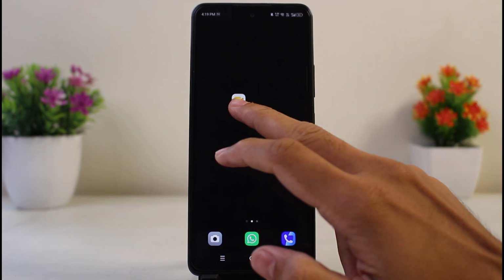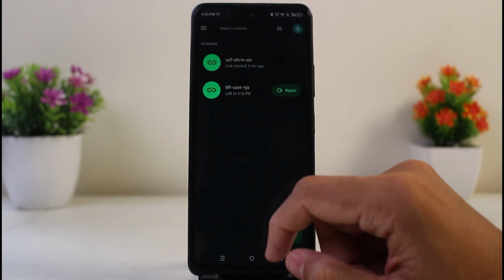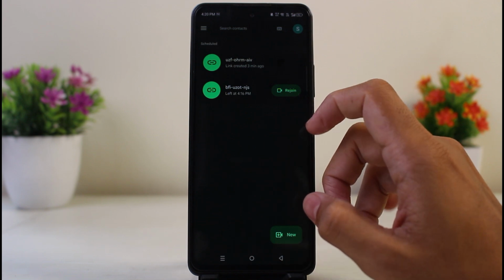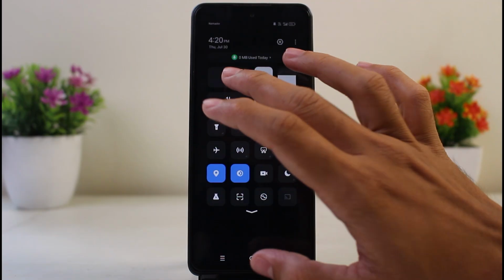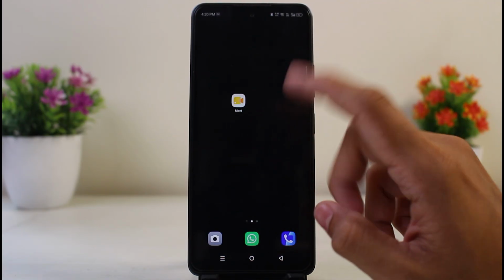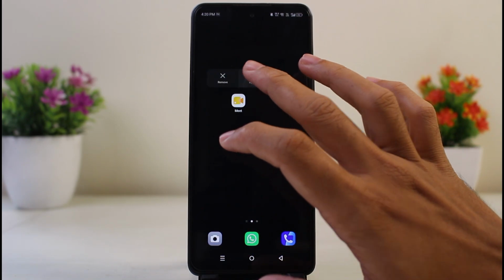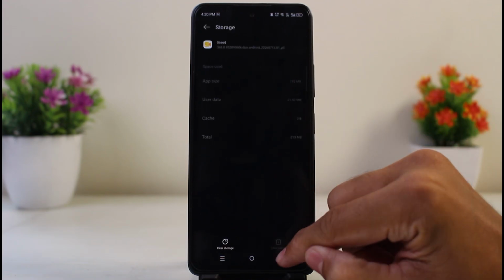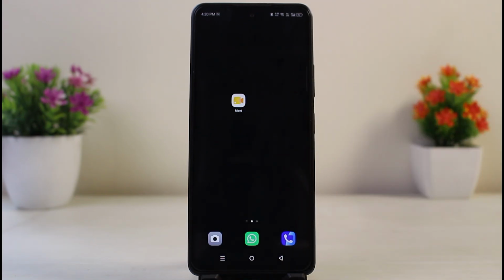How to Fix Google Meet Login Error | Easy Sign-In Troubleshooting Guide 2026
Can't sign in to Google Meet? In this video, you'll learn how to fix Google Meet login errors on Android, iPhone, Windows, Mac, and web browsers with easy step-by-step troubleshooting methods in 2026.

This beginner-friendly guide explains the most common reasons Google Meet login errors occur, including incorrect Google account credentials, browser cache issues, outdated apps, internet connection problems, account synchronization errors, two-step verification issues, and temporary Google service outages. You'll also learn how to sign in correctly, update the Google Meet app, clear browser data, switch accounts, and restore access to your meetings.

In this video, you'll learn:
• Why Google Meet login errors happen
• How to fix Google Meet sign-in problems
• How to clear cache and update the app
• How to resolve Google account issues
• Best solutions for Google Meet login errors in 2026

Google Meet login issues are commonly caused by Google account authentication problems, outdated software, browser conflicts, or network connectivity issues. Following the correct troubleshooting steps can usually restore access to Google Meet without affecting your meetings or account data.